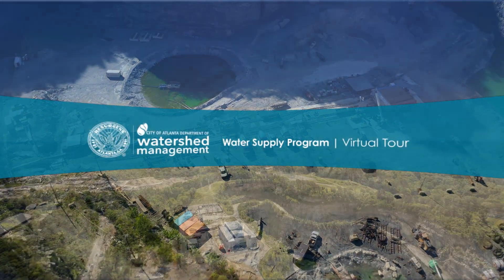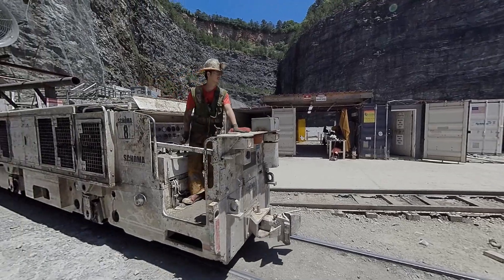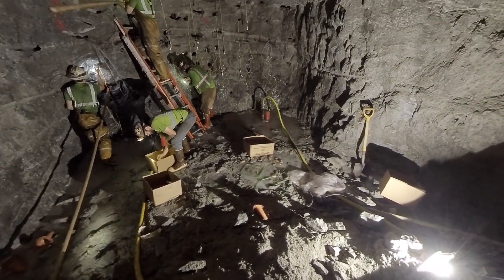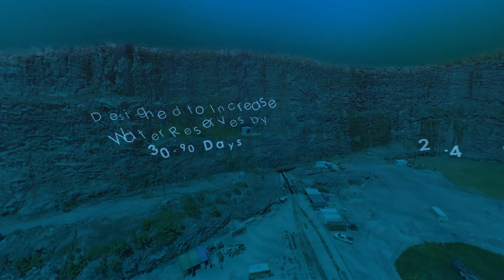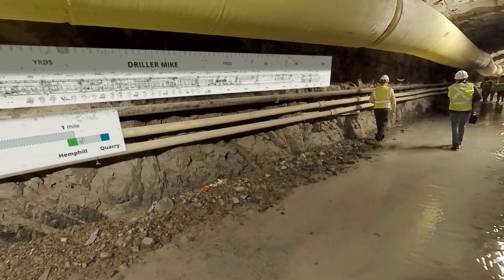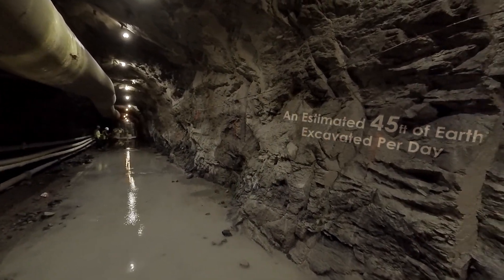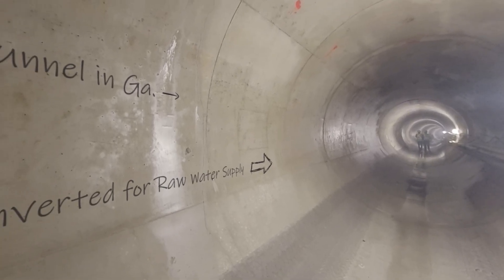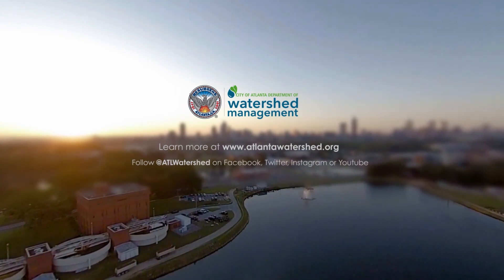Water Supply Program Tour 2D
The Water Supply Program will increase Atlanta’s reserve water supply from three to five days to 30 to 90 days. The $300 million investment includes the construction of a five-mile tunnel connecting the Chattahoochee River, the Hemphill Water Treatment Plant and the former Bellwood Quarry which will be transformed into a 2.4-billion-gallon reservoir.